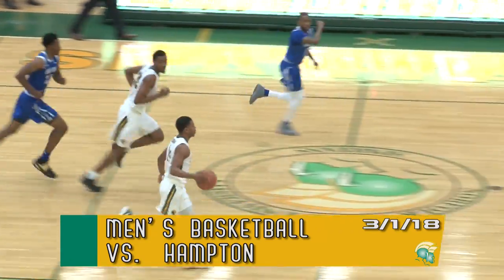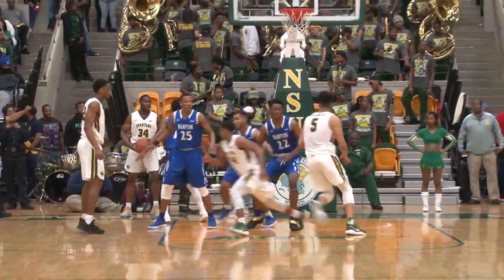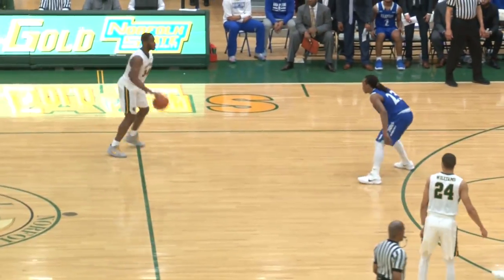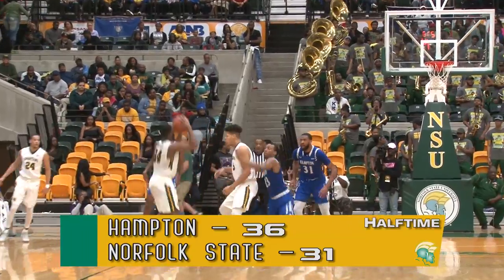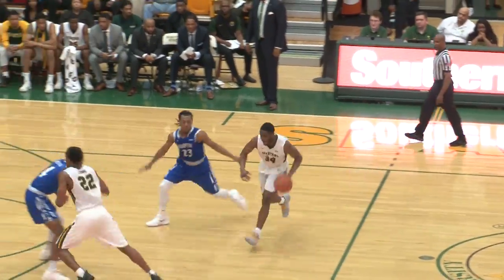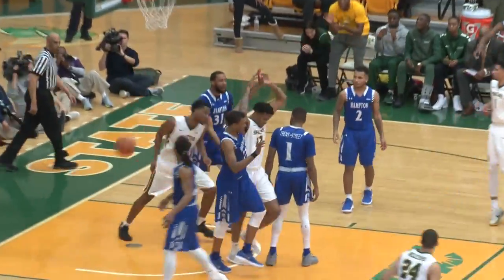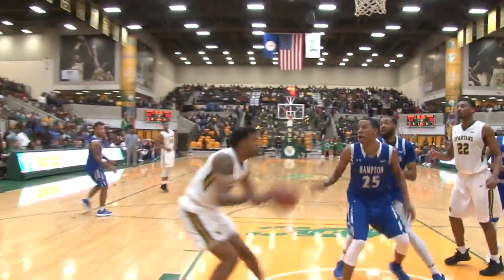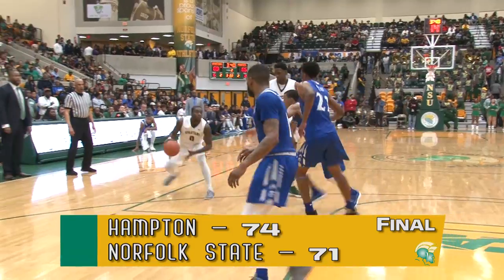NSU MBB Highlights vs. Hampton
Highlights from Norfolk State's regular-season finale vs. Hampton on March 1, 2018